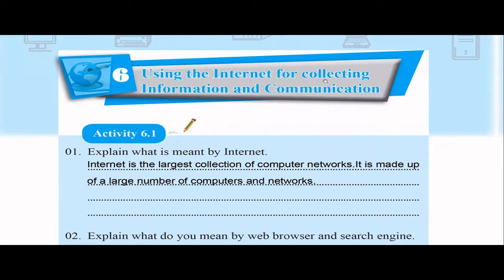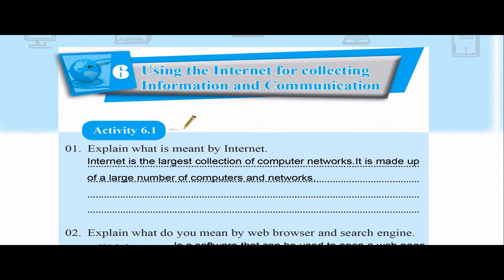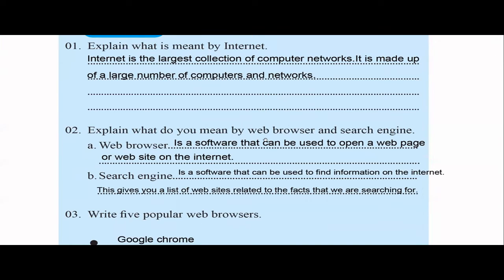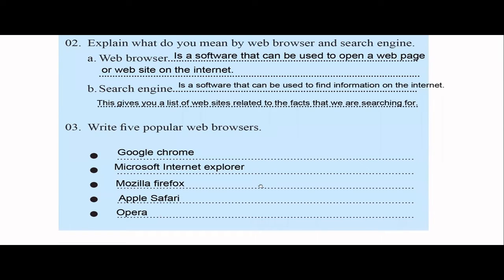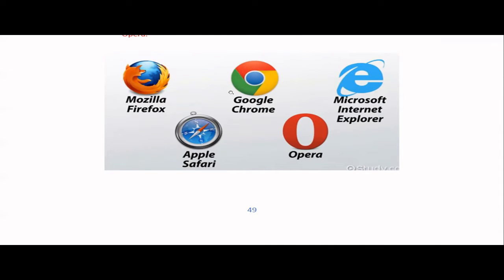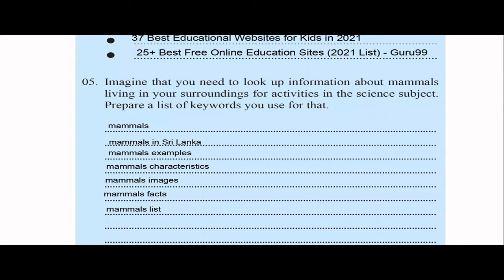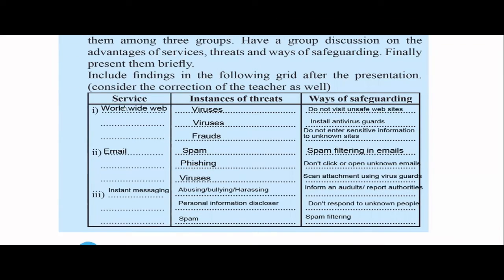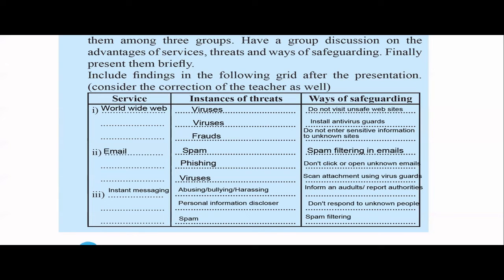ICT Workbook (English) - Grade 6 -6- Using the internet for collecting information and communication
In this chapter I discuss about internet, its services and threats.